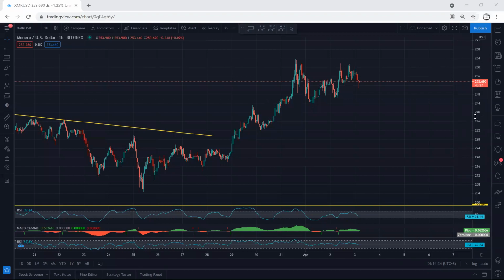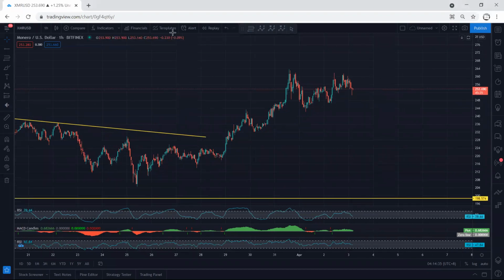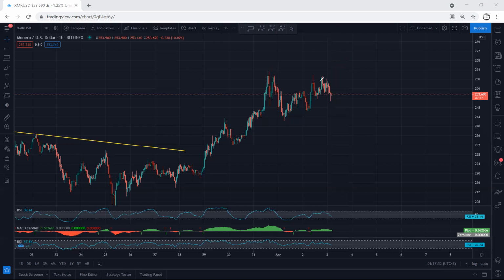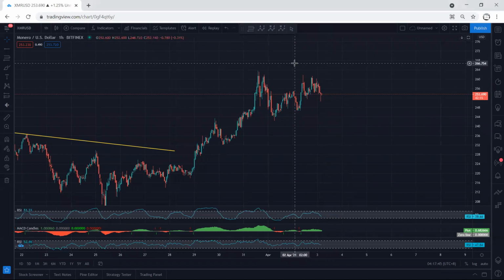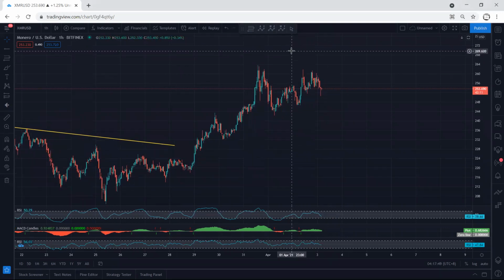XMR - Monero Technical Analysis for April 3, 2021 - XMR